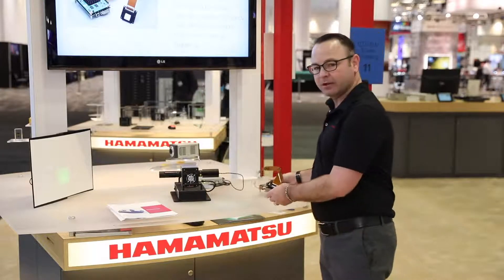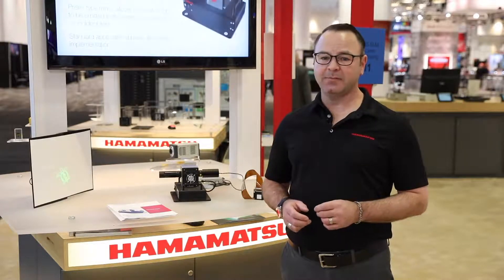LCOS SLM Laser Processing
Brad Coyle, OEM Camera Product Manager, describes the highlights of the LCOS-SLM & Laser Processing podium.